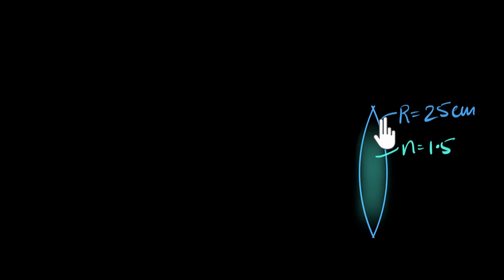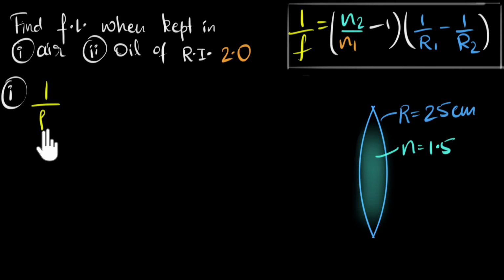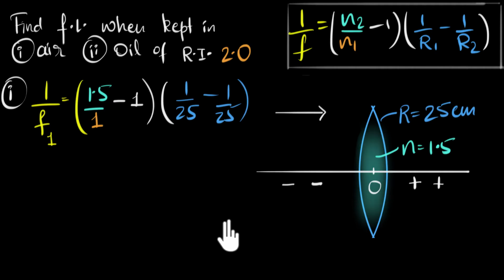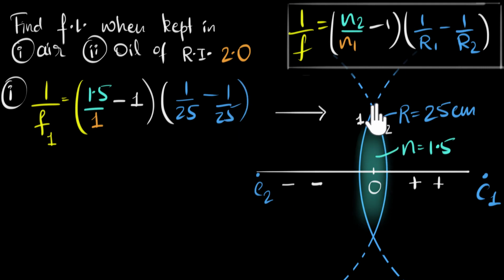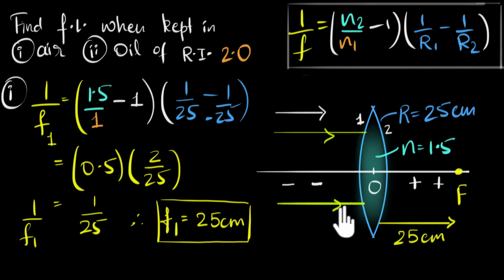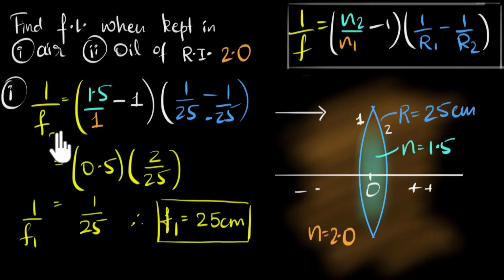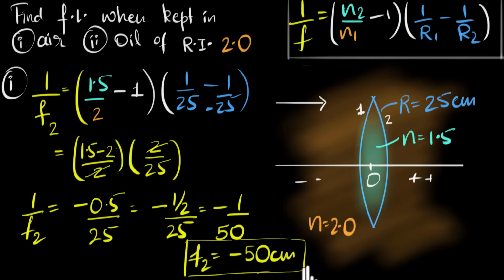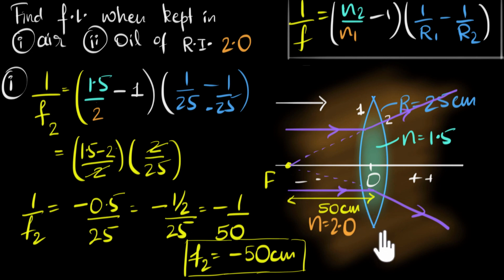Solved example: Lens makers formula | Class 12 (India) | Physics | Khan Academy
Can a convex lens diverge beam of light?
Let's do some problem-solving. Let's figure out the focal length of the convex lens when it's kept in air and oil.